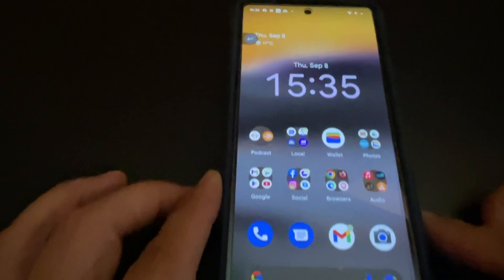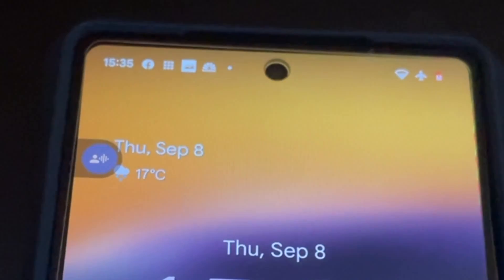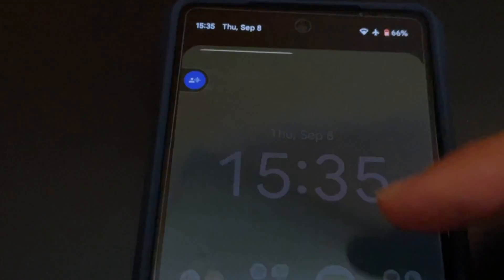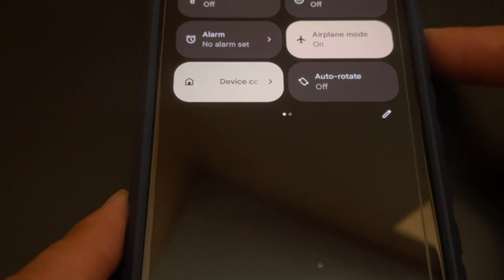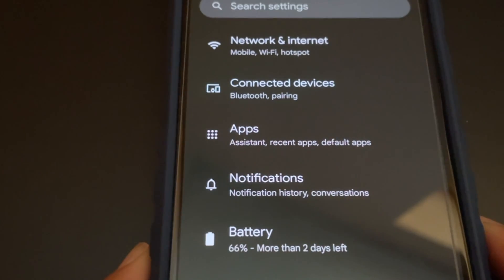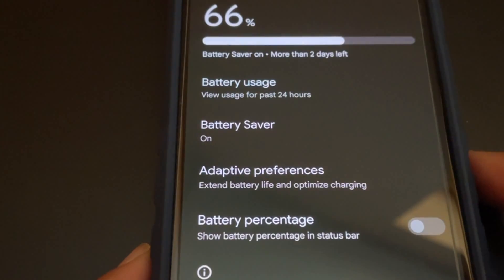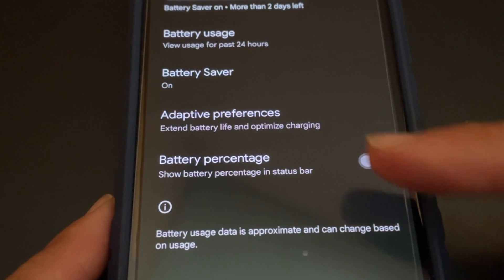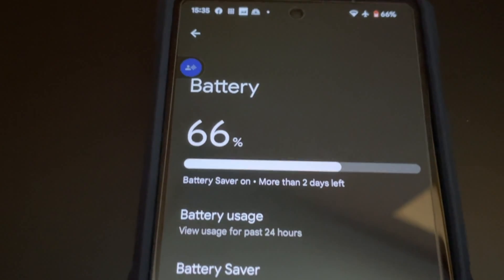How to Show Battery Percentage in Status Bar on Android 13